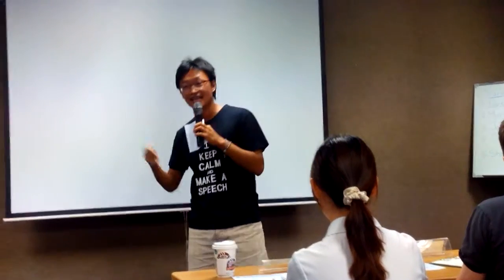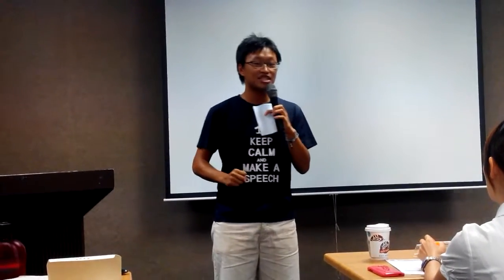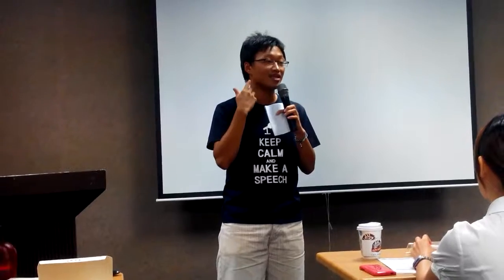Joey Chen, IE Samin Ieong 20140926